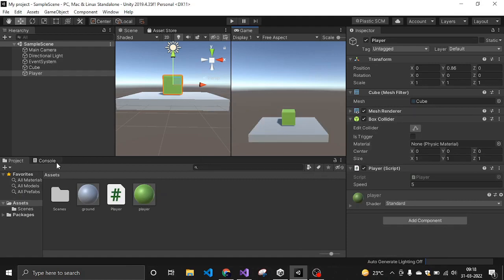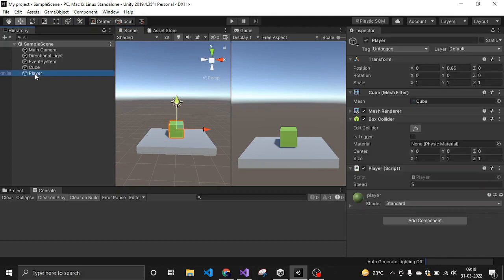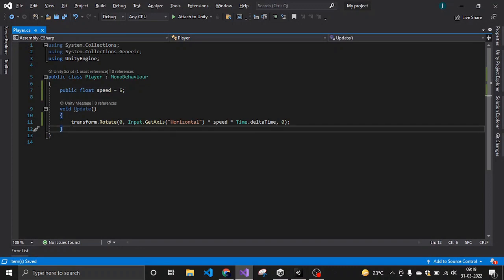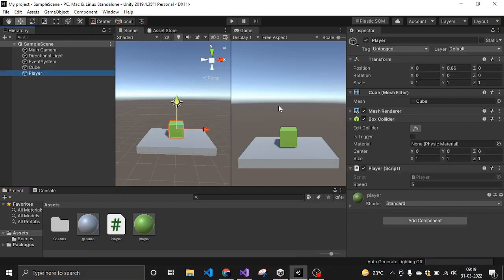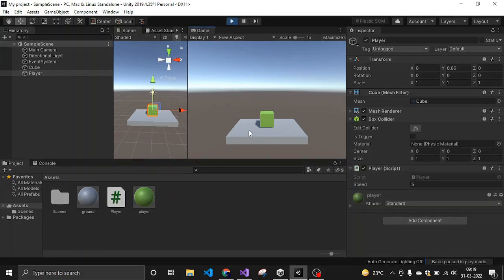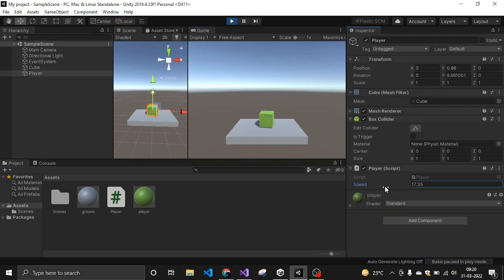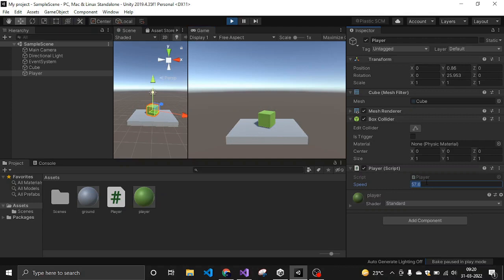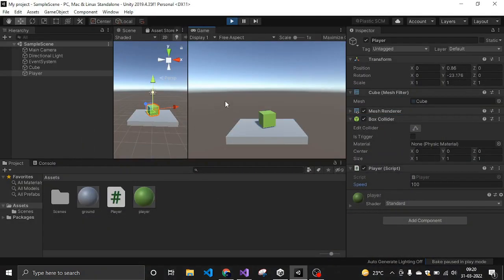Rotate Unity Player/Object with Left/Right Arrow Click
Hello everyone,
Rotating a Player/GameObject is another important feature as you may want to rotate an object, it follows the same approach taken to move an object

Open a Unity Project and add a Cube.
Add a C# Script by the name ‘Player’ and follow the steps in the video.